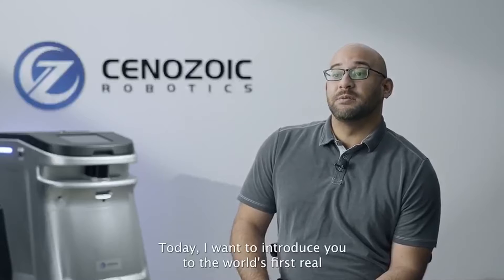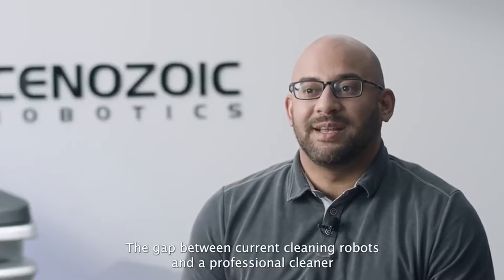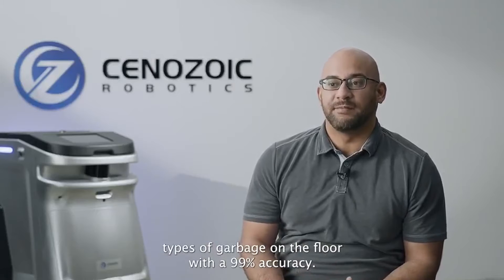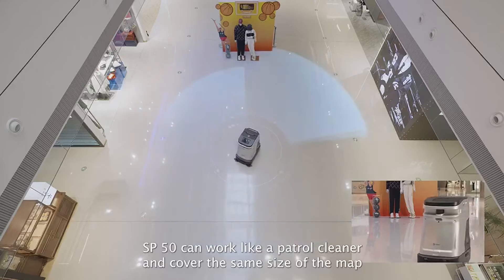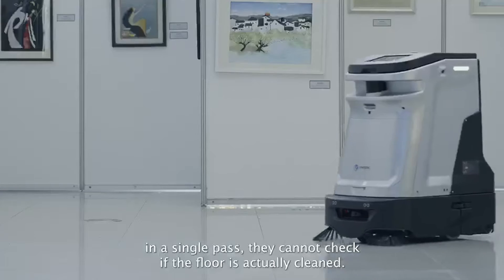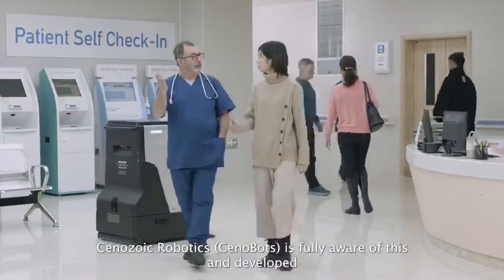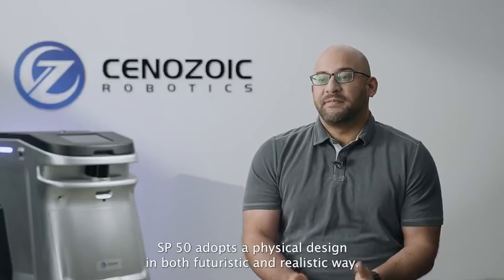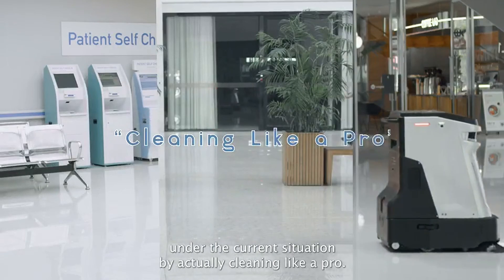SP50, Spot-Cleaning Robot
Meet SP50, the groundbreaking spot-cleaning robot, setting new benchmarks of effectiveness and efficiency in the market today. With a remarkable capability of detecting over 30 different types of waste and debris with an astonishing 99% accuracy, this robot redefines intelligent cleaning. Discover the future of cleaning technology with the unparalleled performance of SP50.